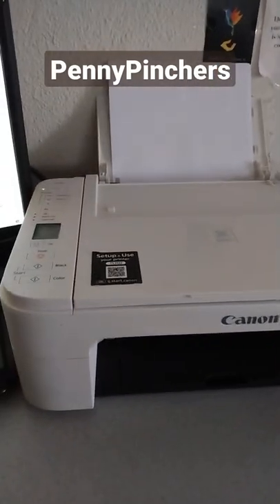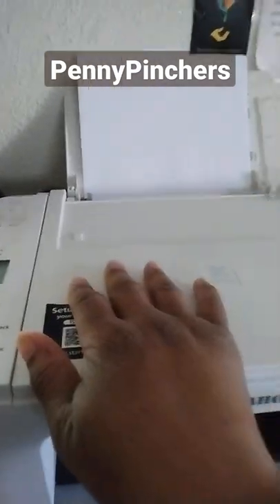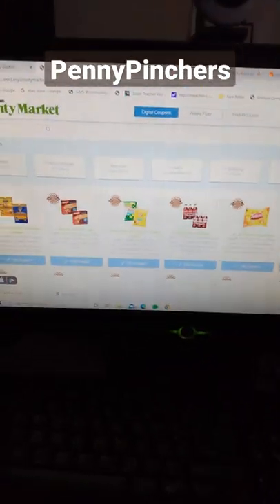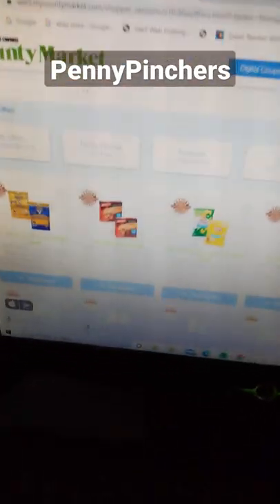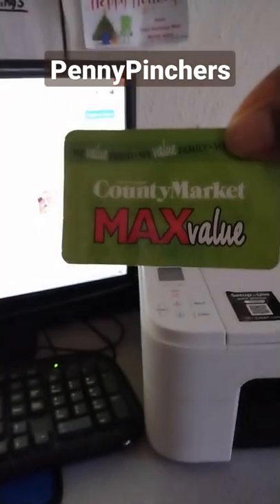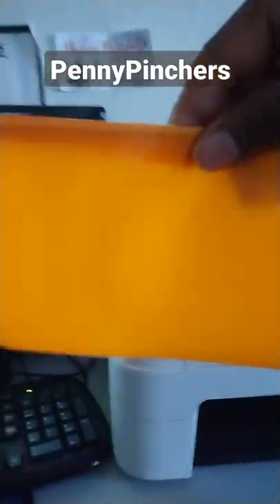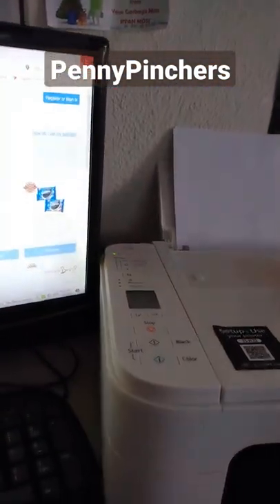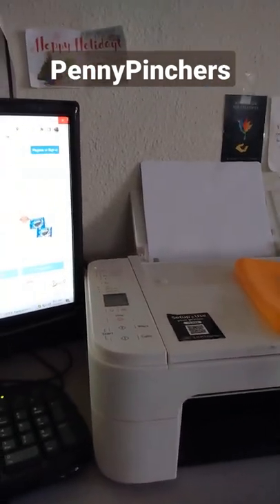List Basic Tutorial🤑✅🖊️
Teaching how to do a Shopping List.